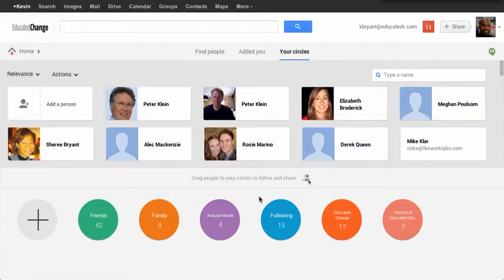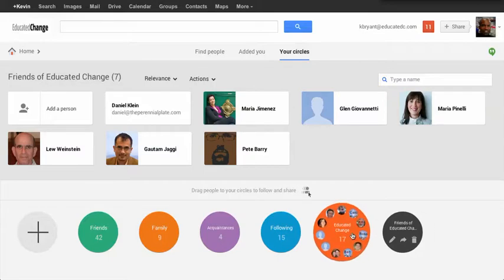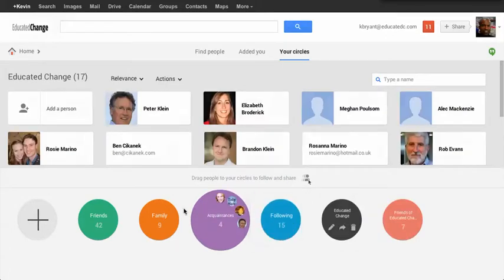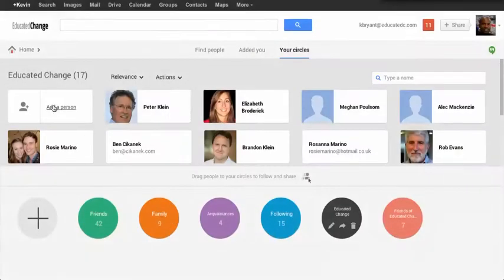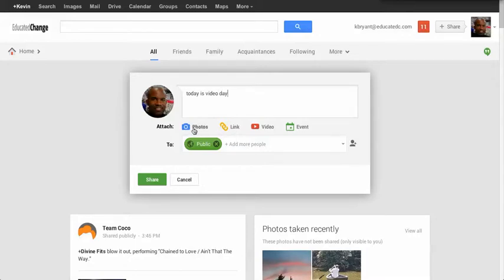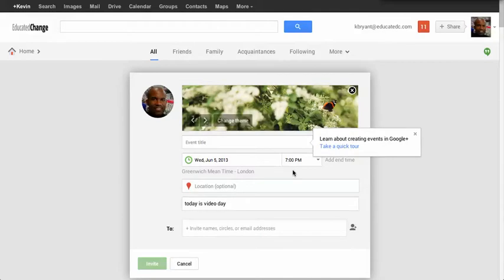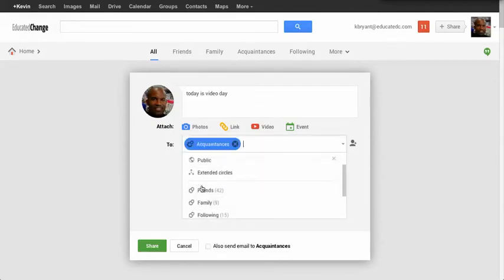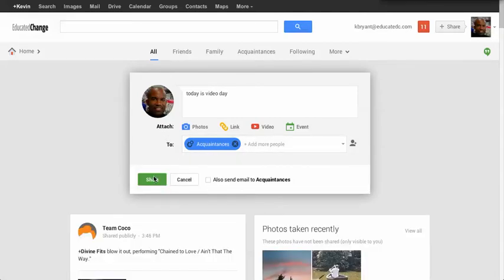Google plus basics for Executives - Part 1 - Circles - Educated Change